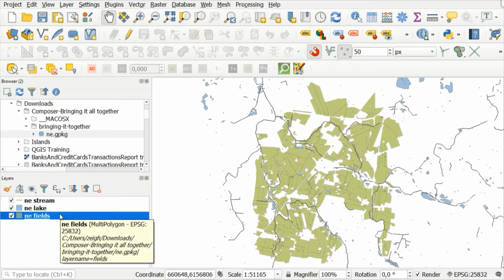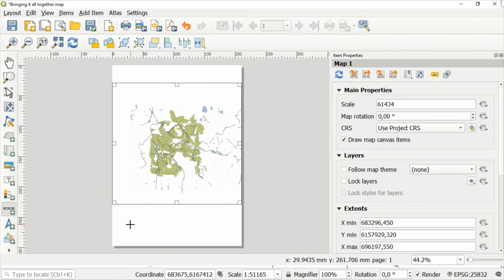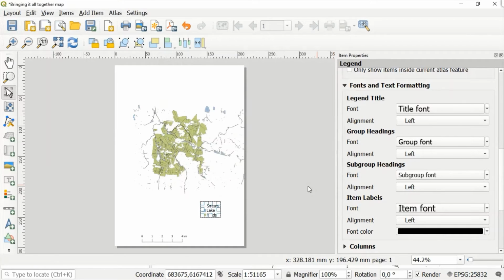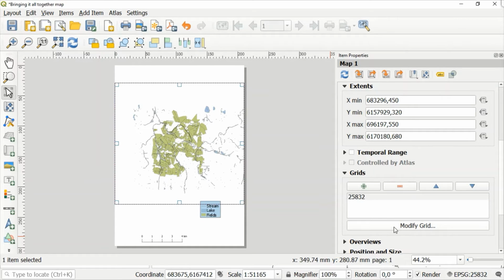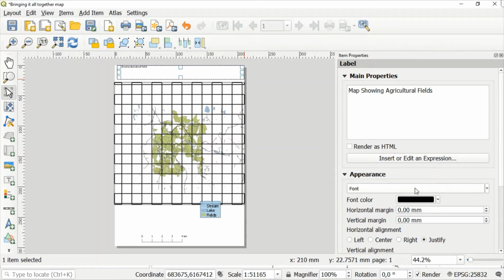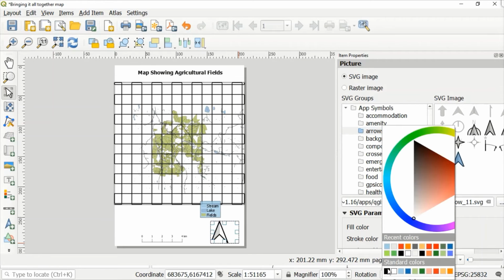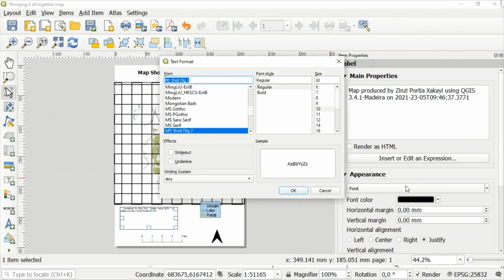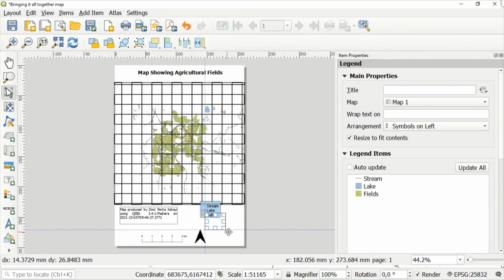Bringing it all together QGIS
This video will demonstrate all the composer techniques learnt in previous lessons to create a map that is visualised well.

Timestamps
00:00 - Introduction
00:39 - Assigning the Project CRS
01:04 - Creating the Map Layout
01:45 - Adding the Main Map Frame
02:17 - Scalebar
03:05 - Legend
05:23 - Adding a Grid to the Map
07:11 - Map Title
08:47 - North Arrow
10:33 - Plain Text
13:03 - Final Changes